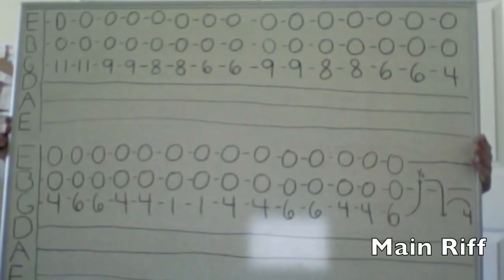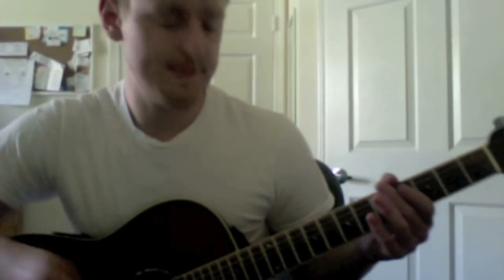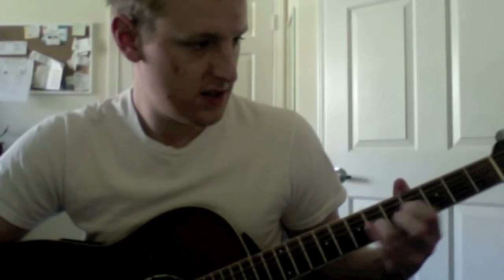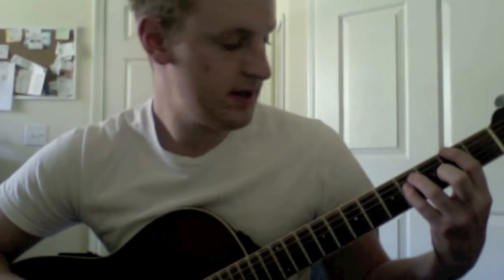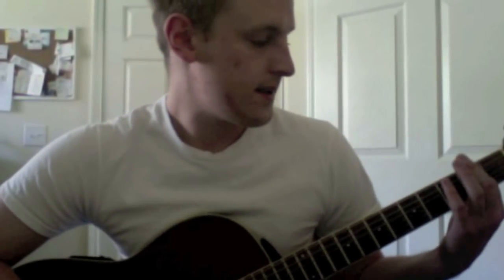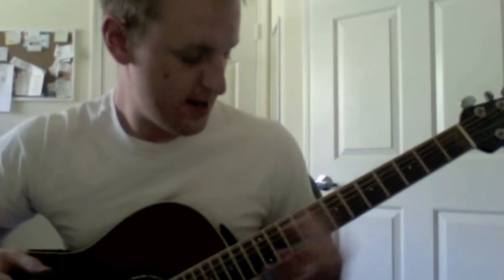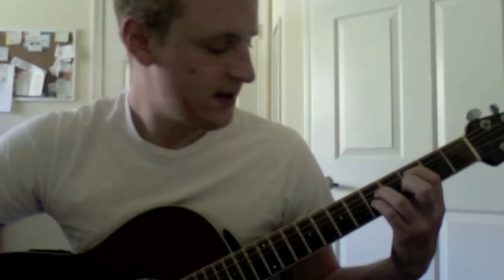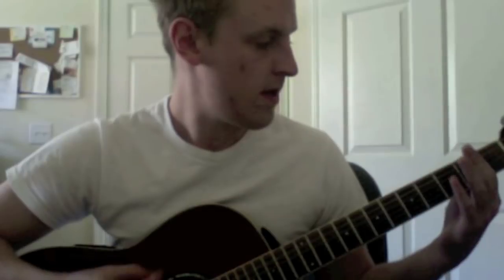Green Street Lessons - How to play Monkey Wrench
Lesson and tab of how to play Monkey Wrench by Foo Fighters, off of their 1997 album The Color and The Shape.